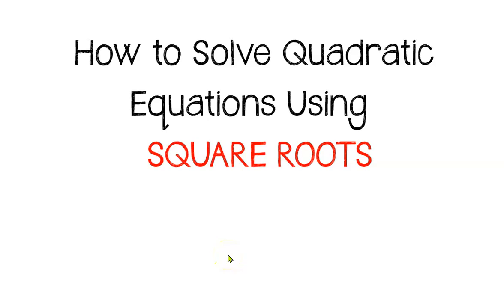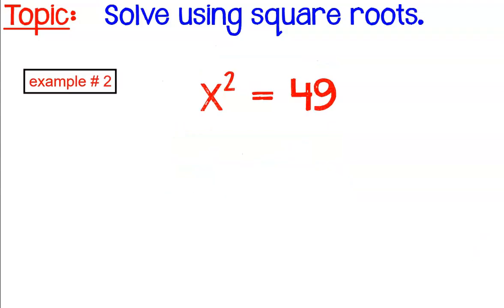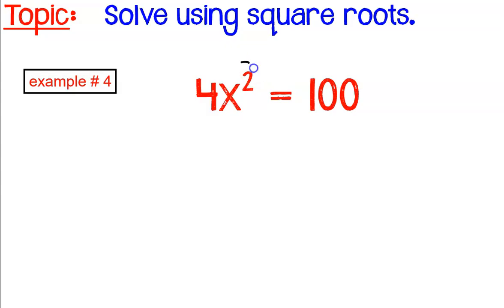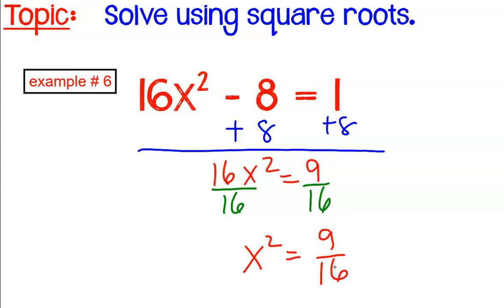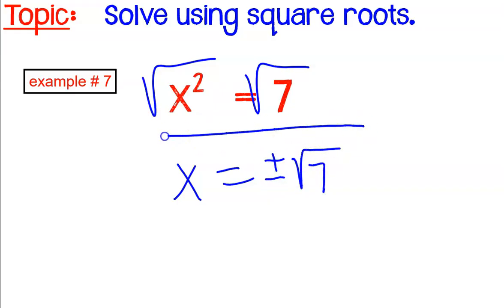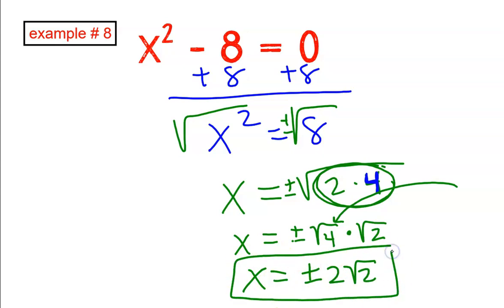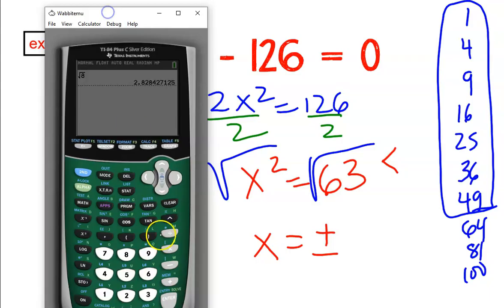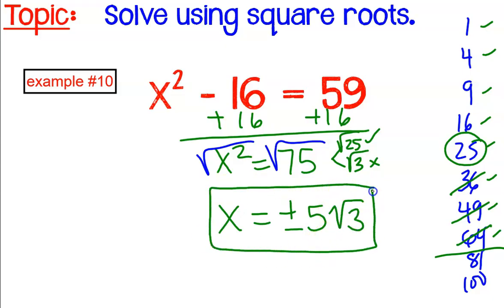Solving Quadratics Using Square Roots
How to solve a quadratic equation by using square roots. Contains rational and irrational answers.